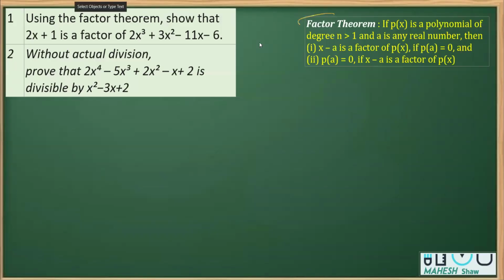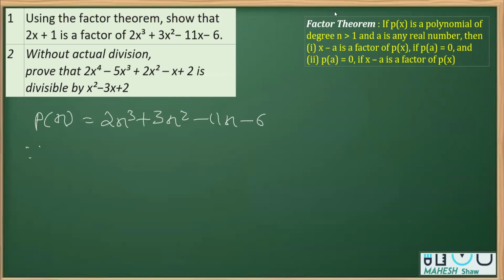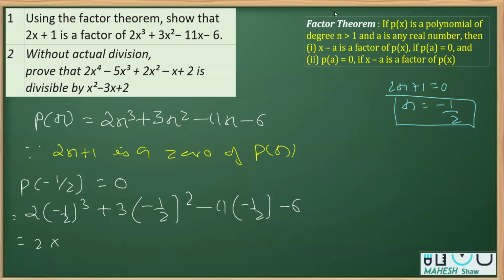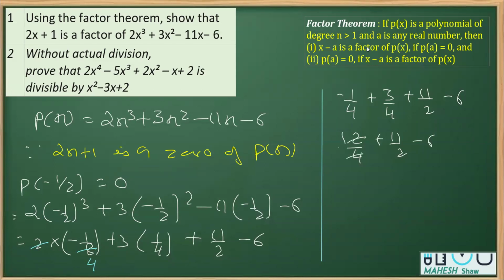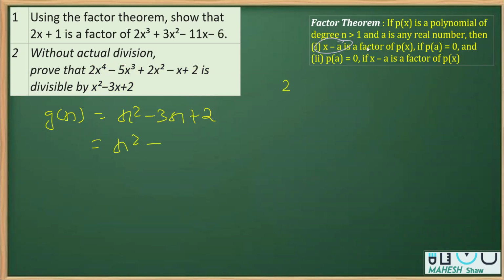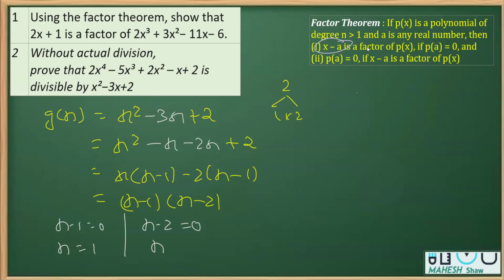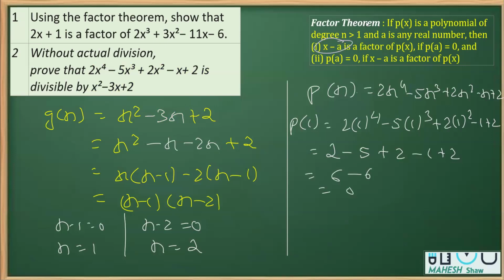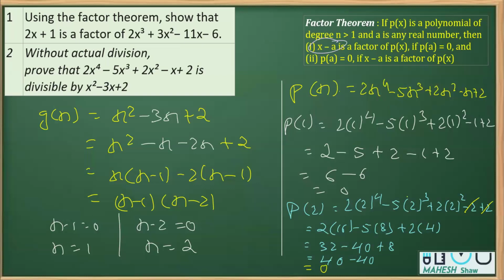FACTOR THEOREM 1,POLYMOMIALS CLASS 9 , show that 2x + 1 is a factor of 2x³ + 3x²− 11x− 6.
Without actual division, prove that 2x⁴ – 5x³ + 2x² – x+ 2 is divisible by x²−3x+2
Using the factor theorem, show that 2x + 1 is a factor of 2x³ + 3x²− 11x− 6.